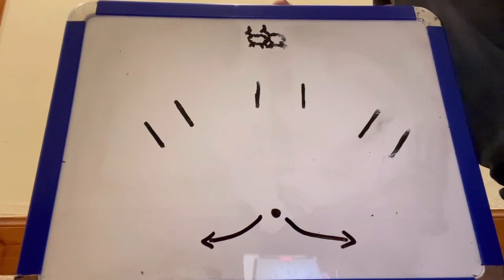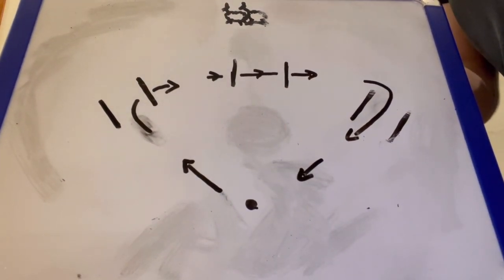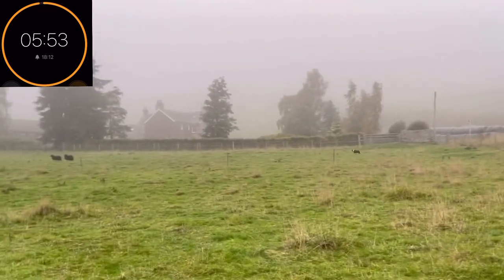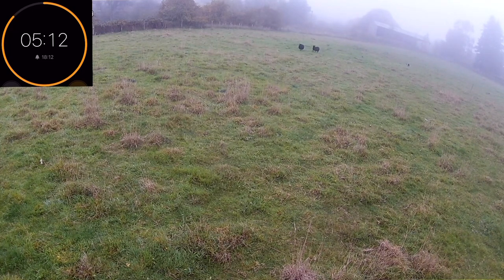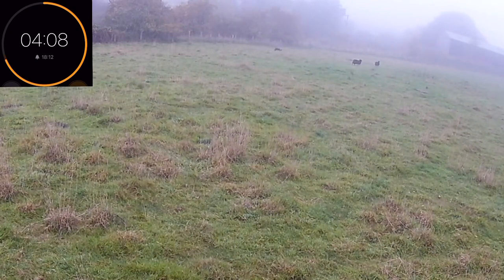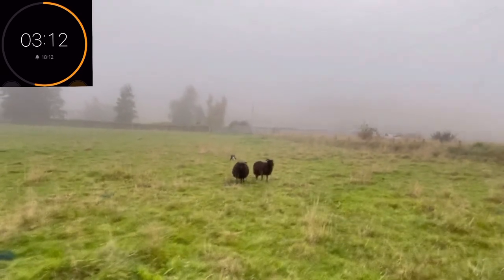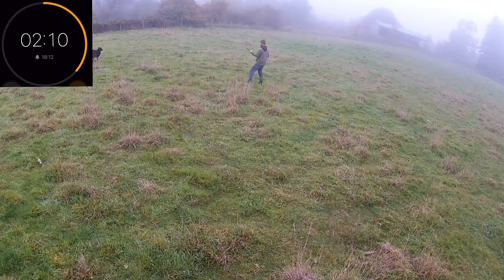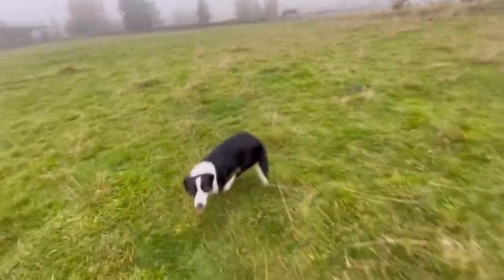Sheepdog Storm, herding rams on mini course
Storm takes her first attempt at the mini trial course.
Starting with an away right hand flank out to the lift before going through the fetch gate.
Then round the handler and begin the cross drive, and then finally the splitting ring.
Amazing sheepdog hearing sheep
Dog training
Dog trial
Training vlog